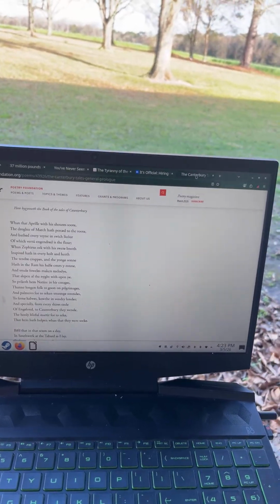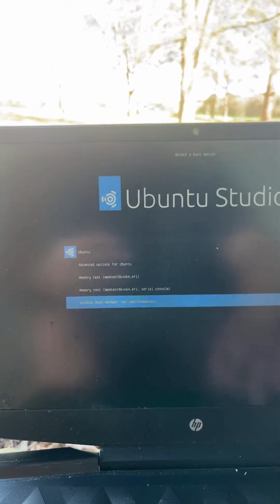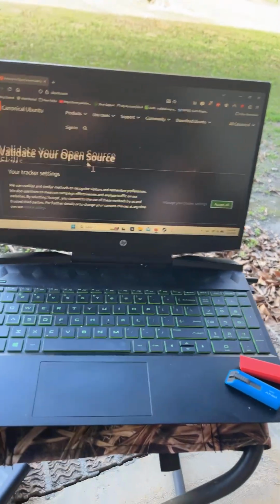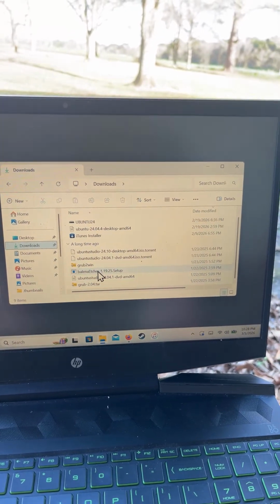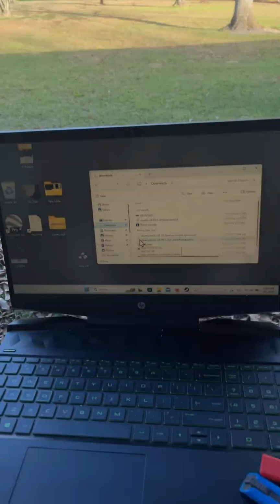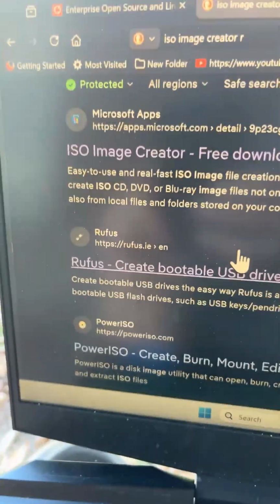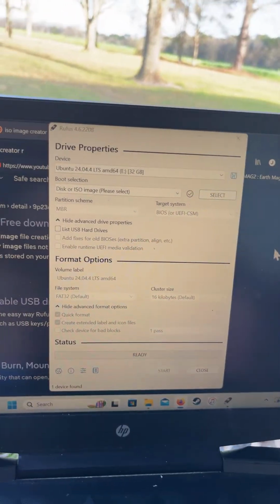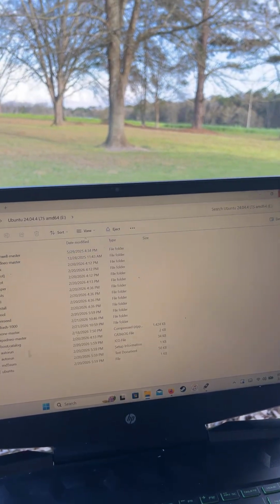jc going live! Yo! Linux. How do you do that? Let’s talk about it. You know what time.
Yo check this out. ￼￼today’s stream will be all about how to try out Linux, on a completely safe and totally harmless bootable usb. We are gonna walk through the process, check out the steps, and do the dam thing my sir. Or mam. Thank y’all for joining me!
What’s up ladies. Statistically you are the minority but I know your hearts are gigantic. Thank you for coming.
Now full disclosure I’ve been using Linux directly for over ten years and until recently there were some benefits to setting up a dual boot system.
I can see the value of this setup for others, and I do have a dual boot setup for myself.
That being said, I have really enjoyed the Linux experience.
Now that being said, Linux is like driving a stick. You will stall out a few times but once you get the hang of it then you’re good to go and you realize you’re finally really driving.
Ok well that’s enough of my bs.

Tune in at 419 pm today 3/5/26 and join me, or watch it in the future if you prefer.

Also, once more
Thank you for coming.
Actually
It doesn’t matter none of it matters. Just watch the video and do the things. If one person does it, meaning you change operating system or even just monkey around with the usb while you’ve still got a usb drive and make the iso which we will go over how to do, then we are moving on the right path.
I don’t even care if you come back and say “yo by the way I did the thing.”
That doesn’t matter. What matters is that we get as many of us out of the box as possible.
What’s the box? It’s shaped like a window.
Let’s get you out of there.
Peace